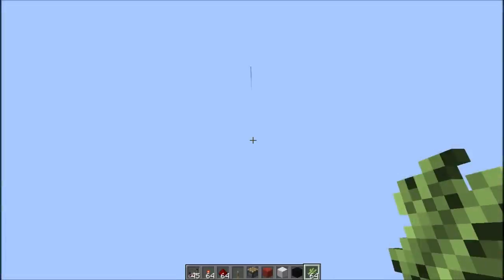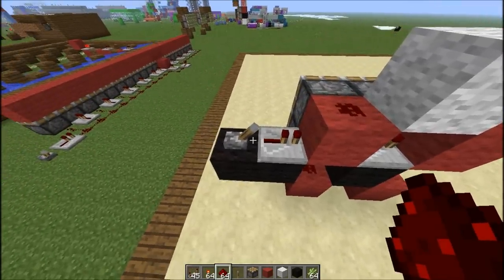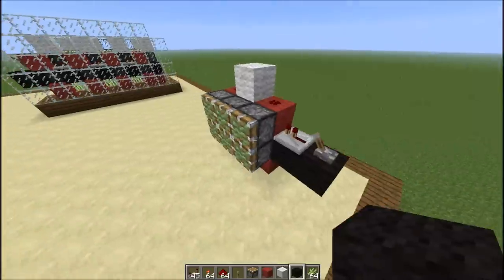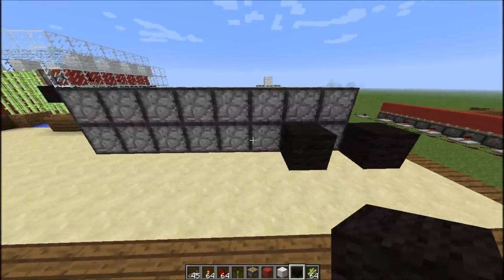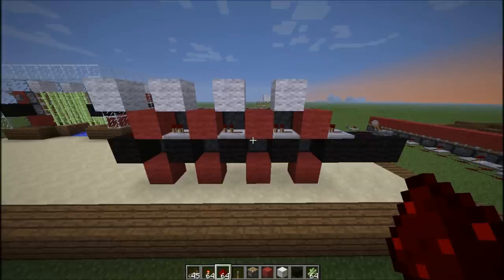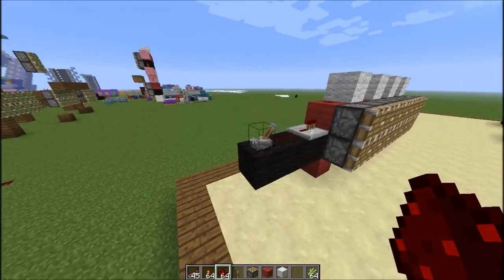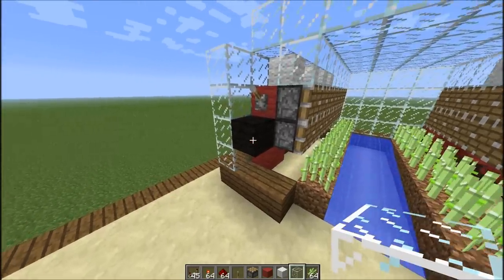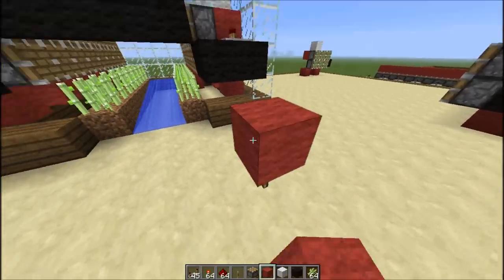Minecraft Tutorial - Sugar Cane Farm - HD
Today I'm giving an in-depth tutorial on my sugar cane farm from my LP world. Enjoy!
So if you enjoyed it, help me so others can enjoy it as well!